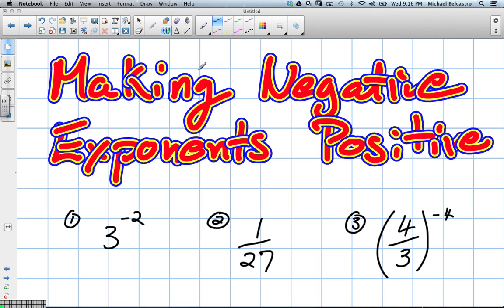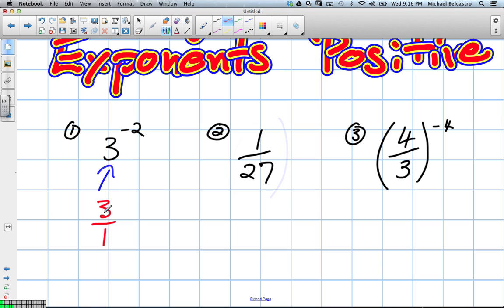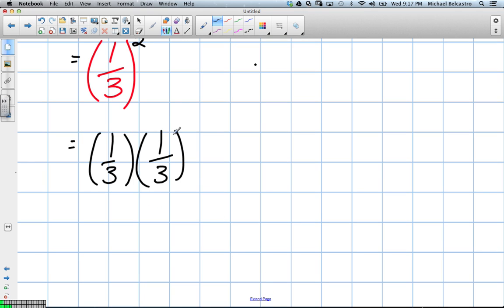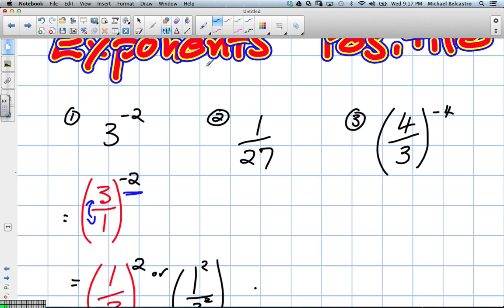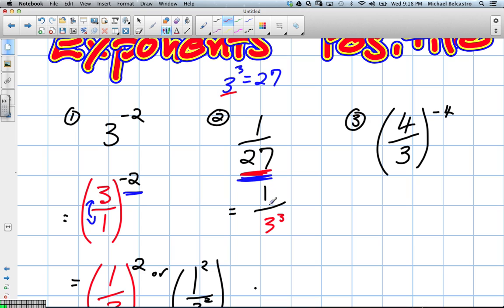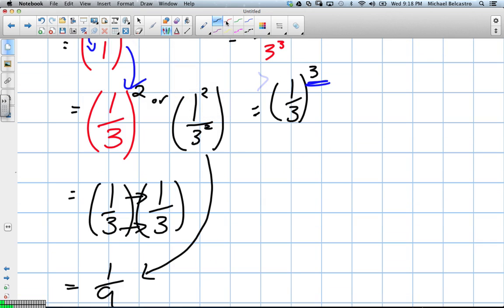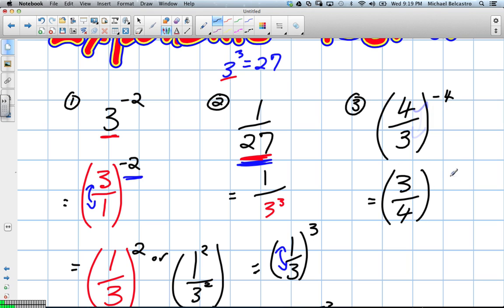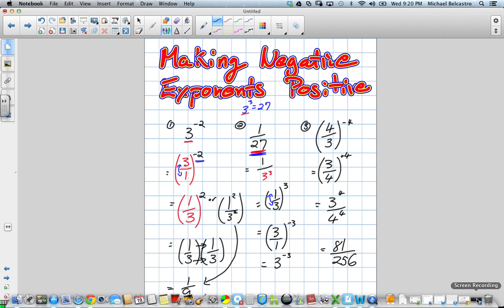How to Make Negative Exponents Positive (Grade 9 Academic)